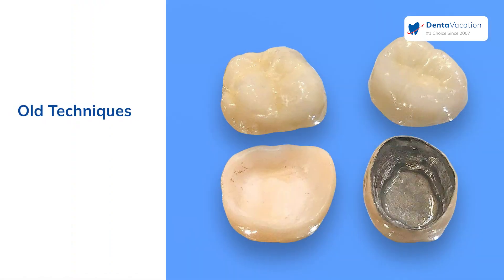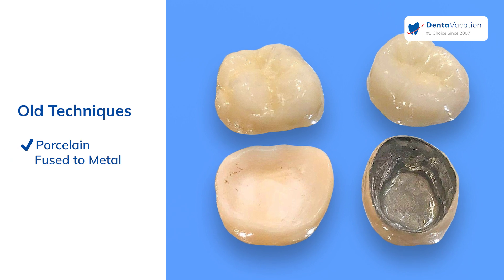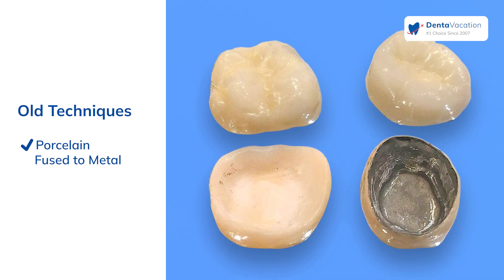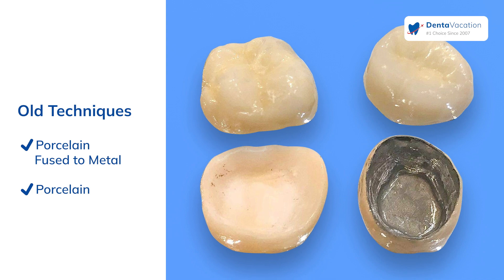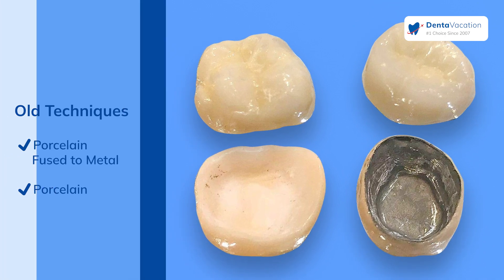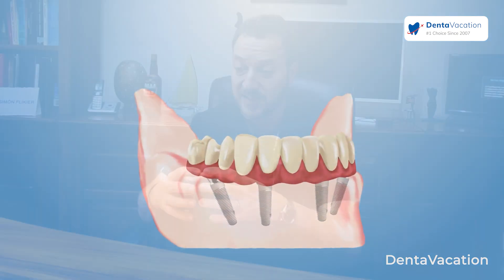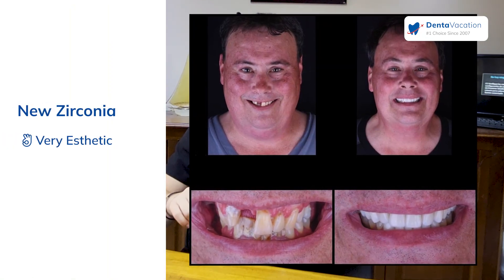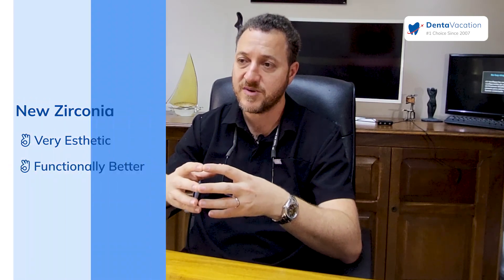Are Zirconia Teeth in Costa Rica Better than Porcelain?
Are you going to Costa Rica for full mouth restoration? Get your precious smile without having to worry about the cost.

Watch this video explaining which material best replaces your teeth.

Zirconia or Porcelain 🤔

New & popular Zirconia teeth in Costa Rica promises you the following:

✅ Strength
✅ Durability
✅ Esthetics

Video Transcription
Zirconia is in the family of Porcelains. Okay? But it's a harder material and it's a stronger material.

Sometimes patients ask us, eh, if, why do we use zirconia not porcelain? It's important to know that when we divide the different type of materials in dentistry we have, eh, the older techniques that is a metal framework with porcelain attached to that framework that was called or is called porcelain fused to metal crowns.

And there's the porcelain family. In the porcelain family, there are many types of different porcelains. Zirconia is in the family of porcelains, okay? But it's a harder material and it's a stronger material if we use what the patient perceives as porcelain. Uh, the porcelain is quite brittle, so, there's no, they have been a development.

Of a, porcelain that is strong enough to support a full arch, uh, made out of porcelain without breaking the advantage of that has the Zirconia is that it is. Or the newest Zirconia that is very esthetic. And, uh, we can do everything in one unit, uh, which makes the result esthetically and functionally, uh, to be much better.